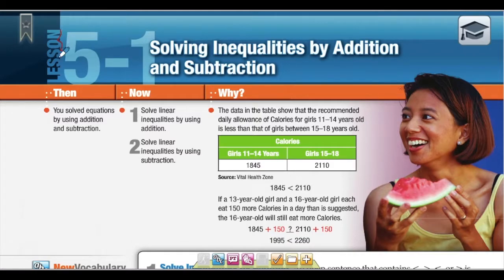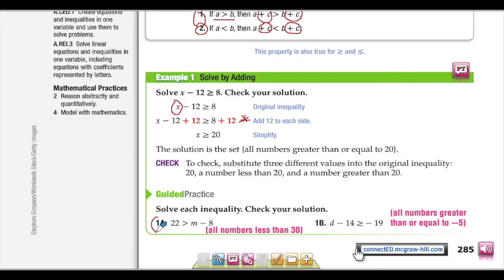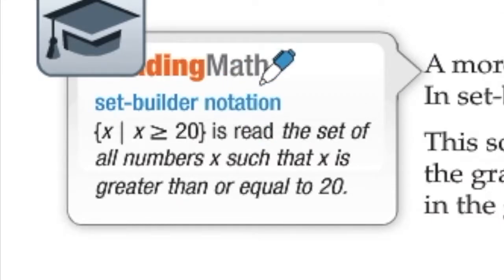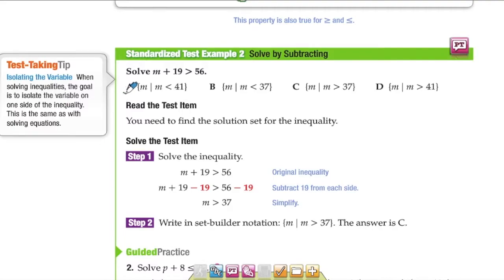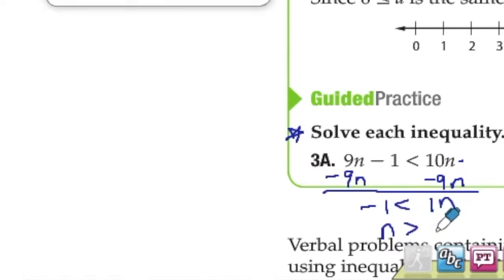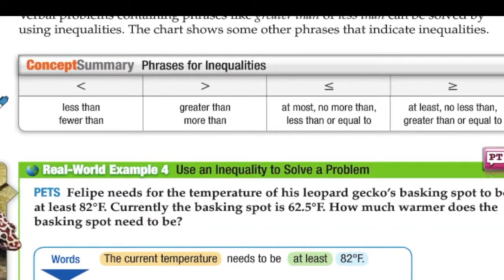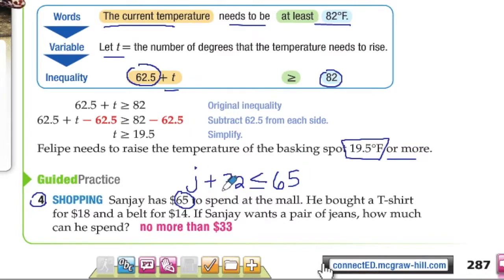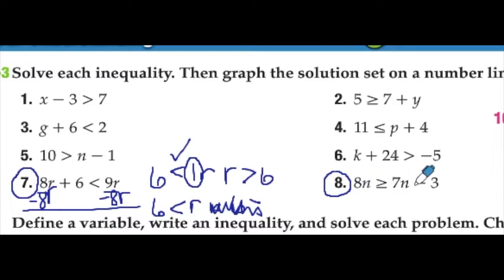Lesson 5-1: Solving Inequalities by Adding or Subtracting